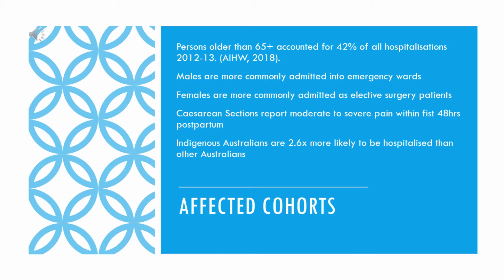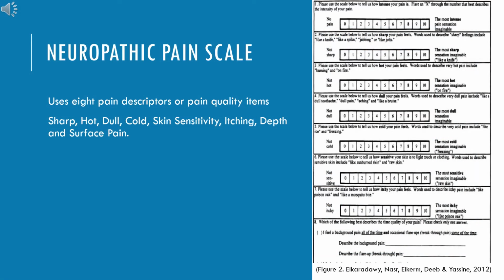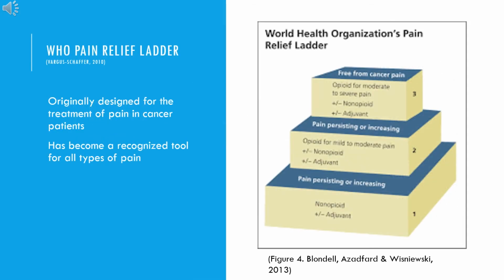Post Operative Pain Assessment and Management